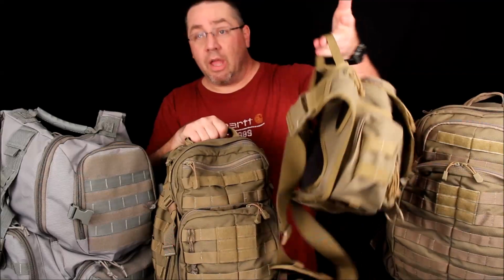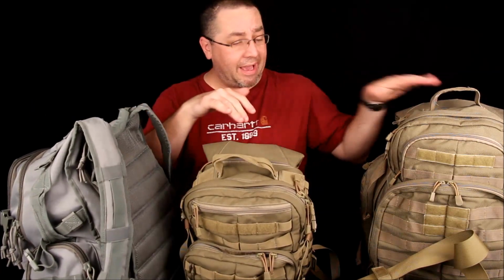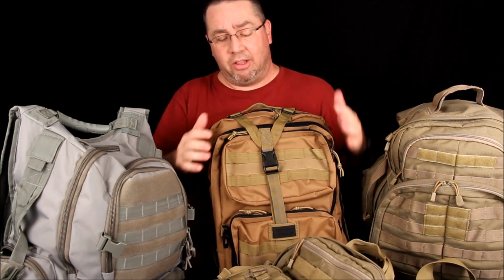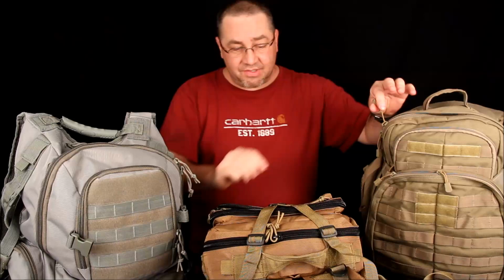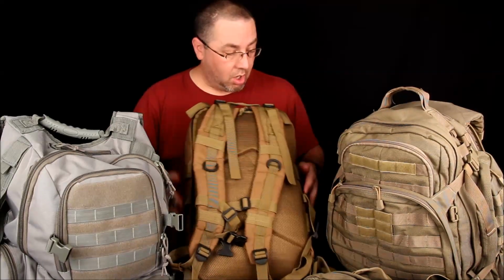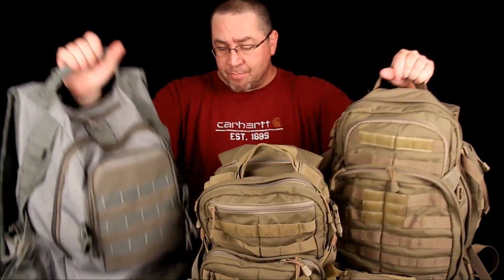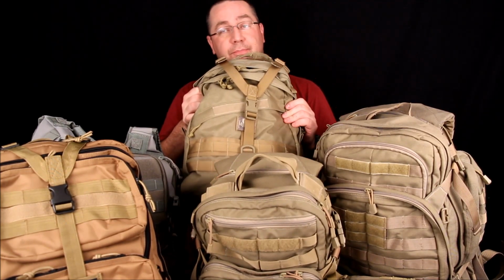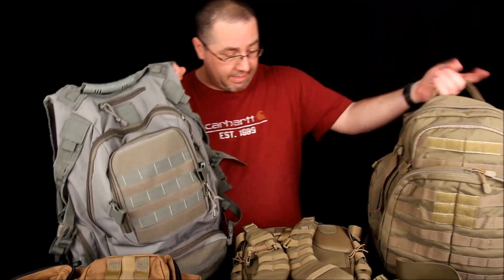Buying A "Tactical" Style Backpack: What I Look For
Buying A "Tactical" Style Backpack: What I Look For - This is a video about what I look for when I'm looking to buy a "Tactical Style" backpack. Lots of choices out there so I share some of the things I look for myself when looking to buy a new backpack.
The NEW Tactical Defender Amazon Store!
The Gear I Use For Videos:
Samsung Galaxy Note 20 Ultra 5G
Main Tripod
Bendy Tripod
Portable Battery Charger
Charging/Data Transfer Cable